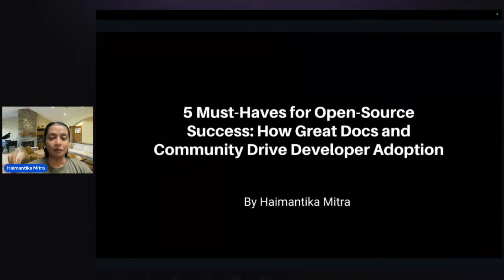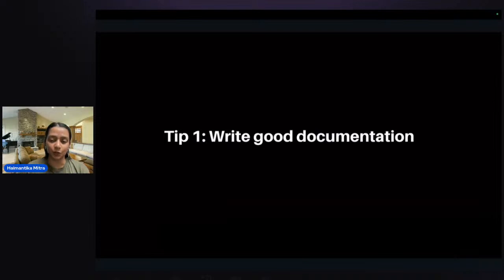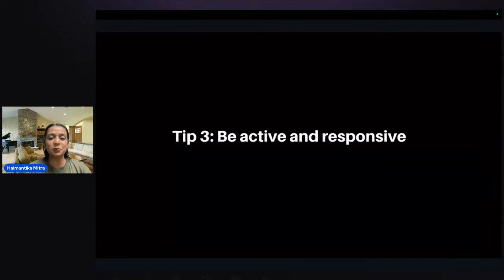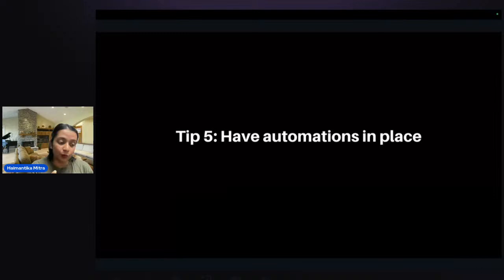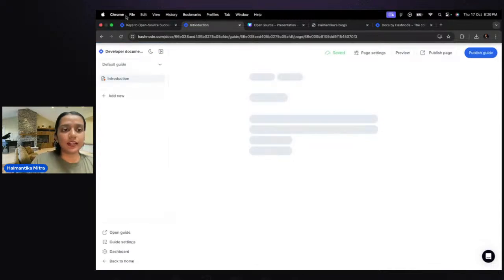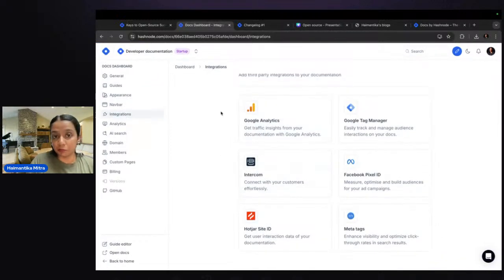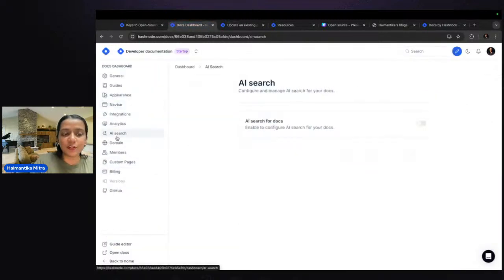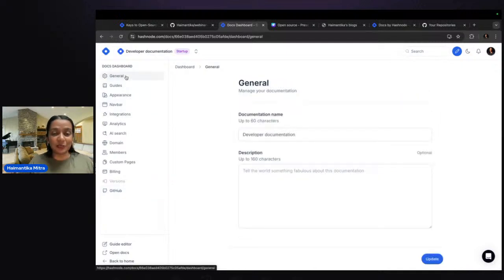5 Must-Haves for Open-Source Success: How Great Docs and Community Drive Developer Adoption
Join us for our webinar, "5 Must-Haves for Open-Source Success," where we'll explore how well-written guides and a strong community can help your project thrive. Learn simple ways to make your project more inviting and keep people coming back. We'll also show you how to use Docs by Hashnode to easily create and manage your project's documentation.